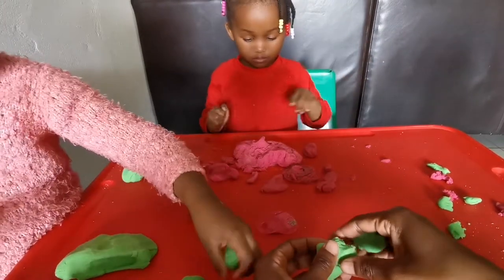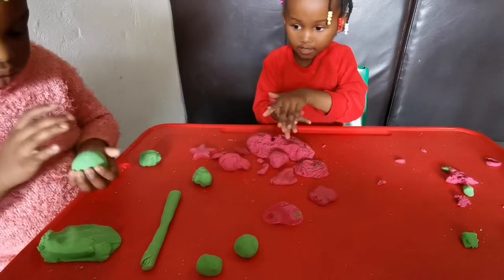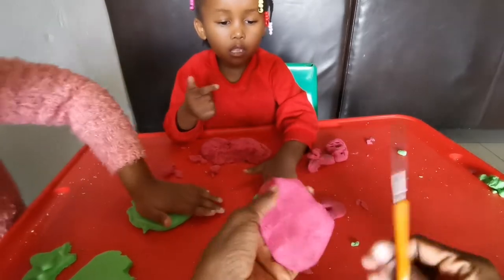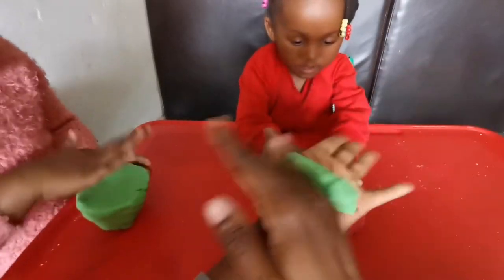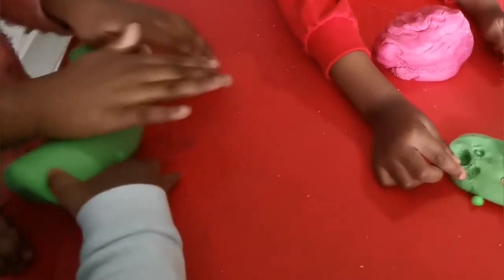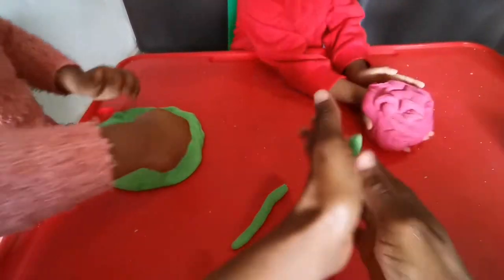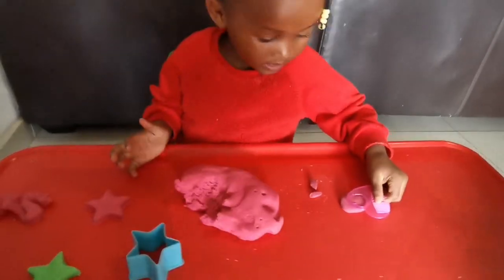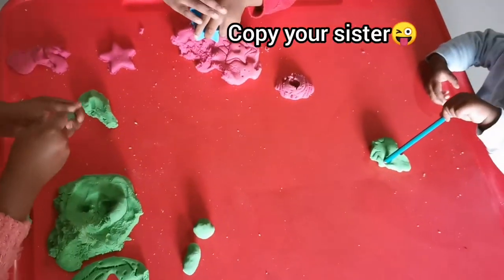10 things you can do with play dough|Play with us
On this video I share ten things you can do with play doh. I also share benefits for different uses.
Kids can learn and develop so much with just using play dough.

What else can one do with play dough?

My name is Thanda Xaba and I am a mother of 5 kids who are 7 years and below. We are a young South African, twin and large family who are figuring out this thing called life with our kiddos. I am sharing my homeschool, motherhood, faith and our family experience with you.

Or

I hope to see you here soon 🌸